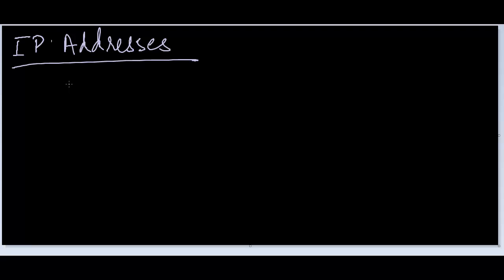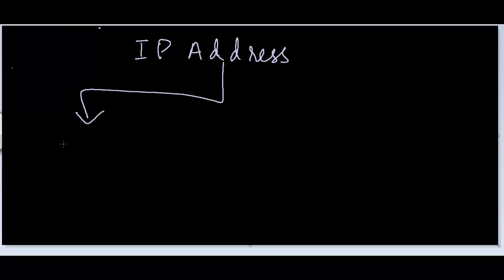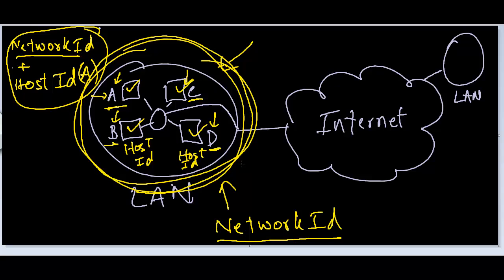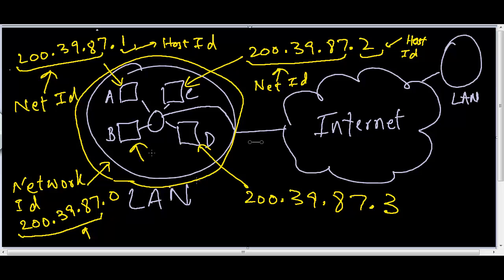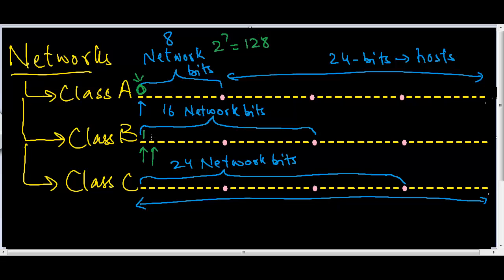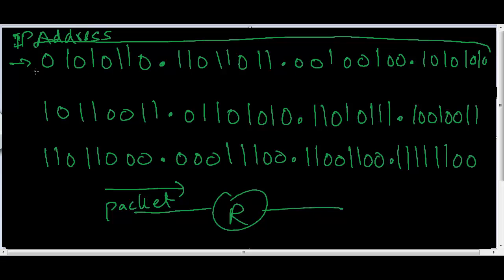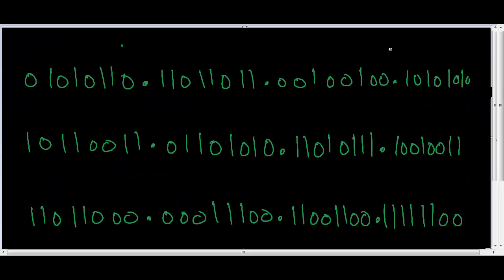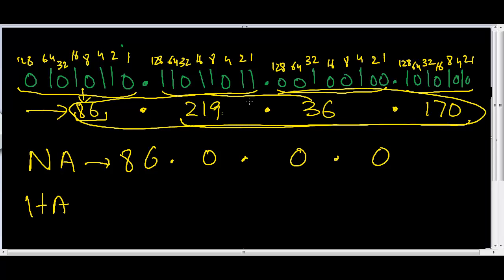IPv4 Address Format Classful IP addressing Part 1